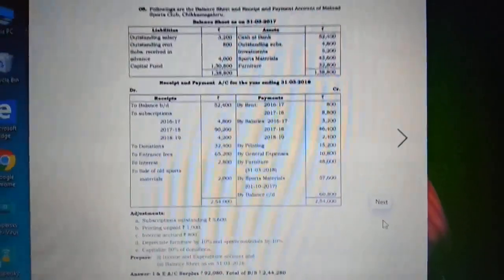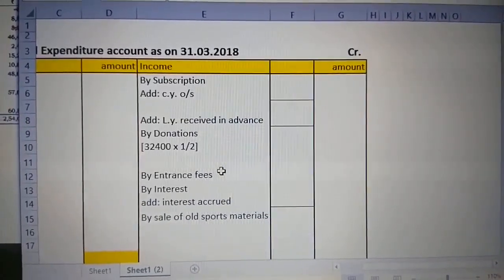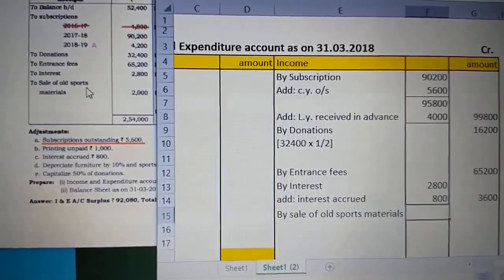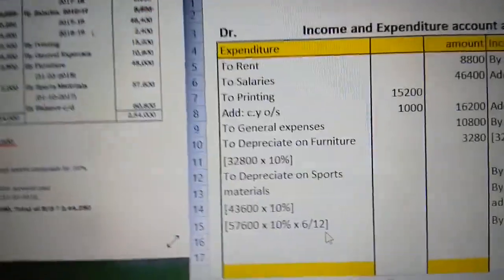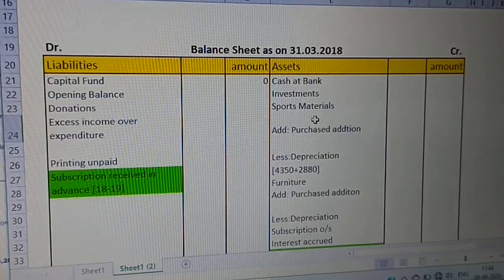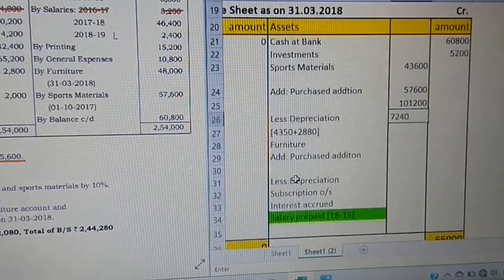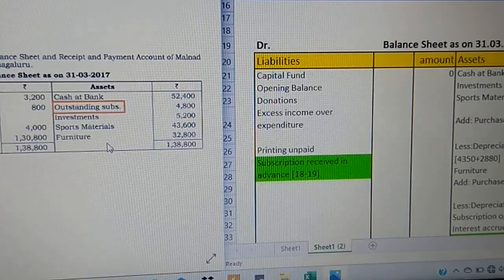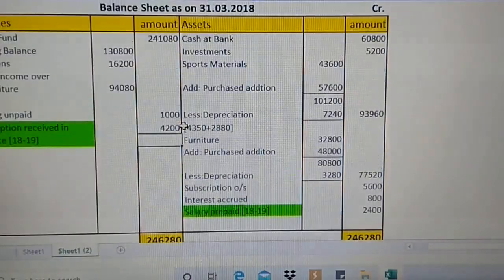Accounting for Not for profit organization PART 3.1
Important exercise # Income and Expenditure account # Balance sheet